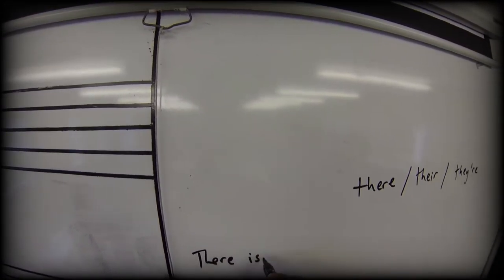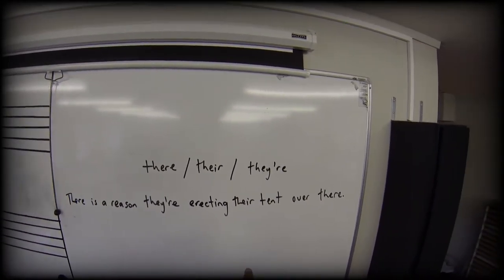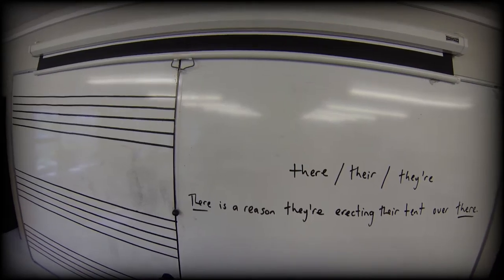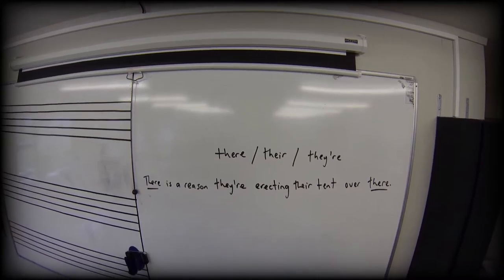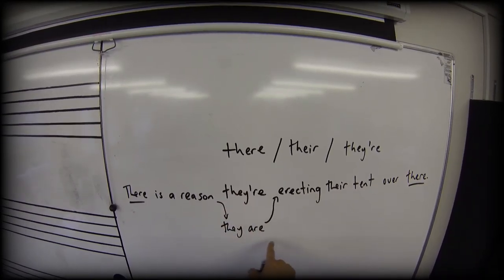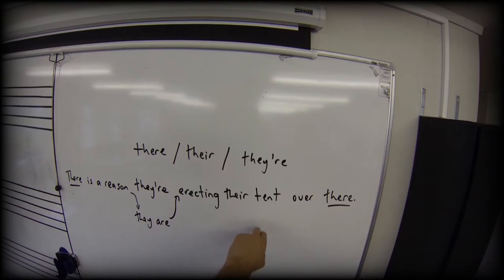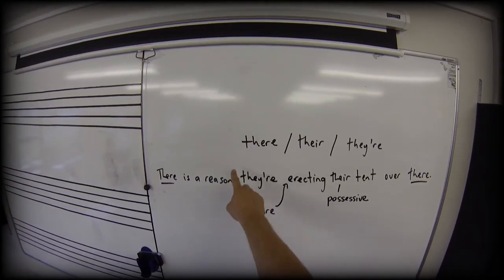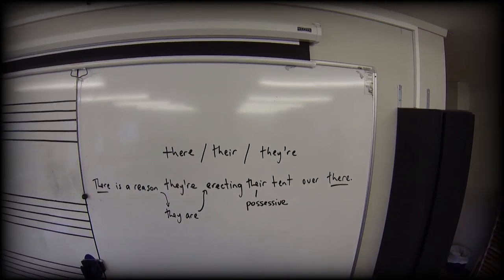Music Cyclops C6: There There...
Lesson 6 in Music Cyclops' course Write Like A Musician. There, their and they're are words that sound alike but are used in different situations in written English.